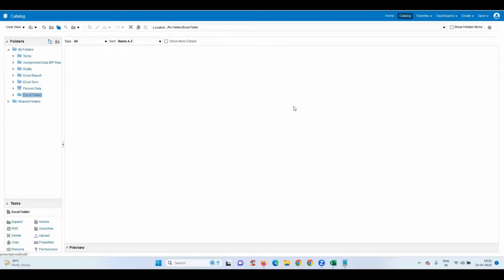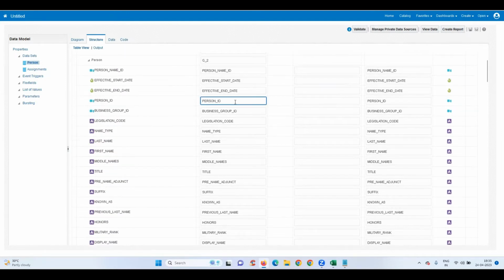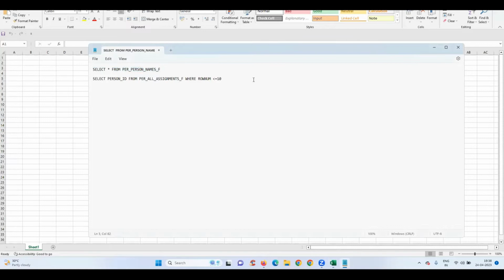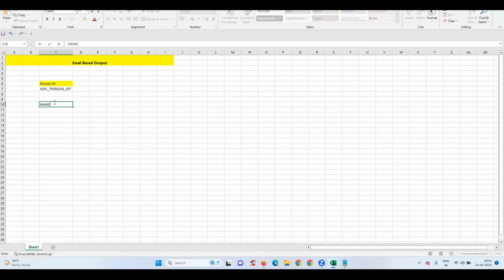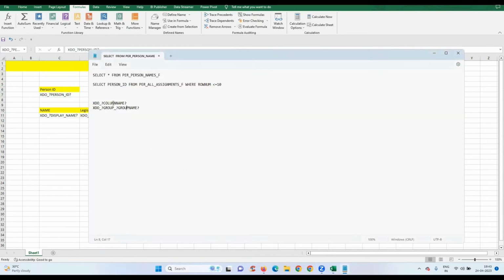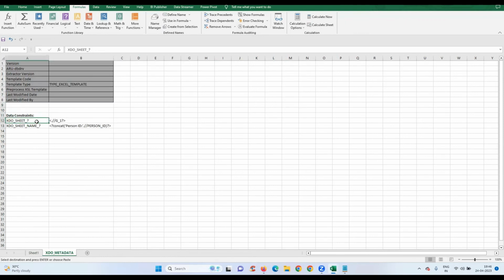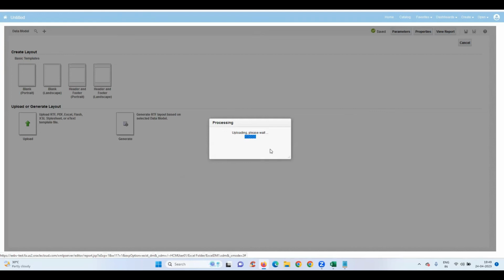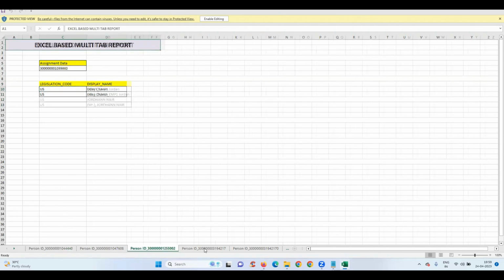Oracle Fusion HCM - Excel Multi-tab output Report - Excel Multi tab BIP Report